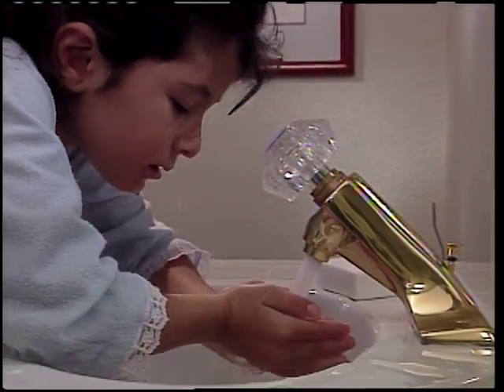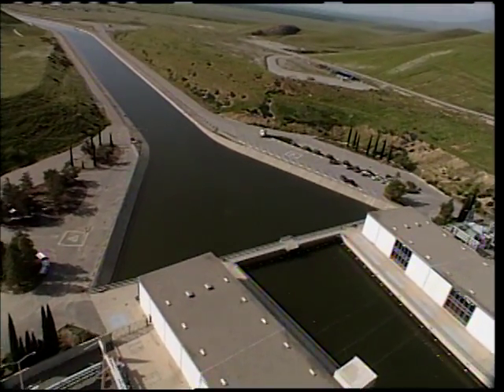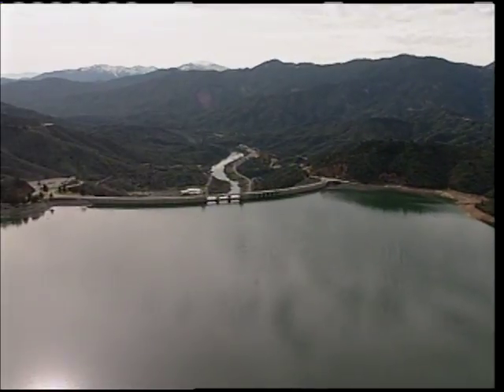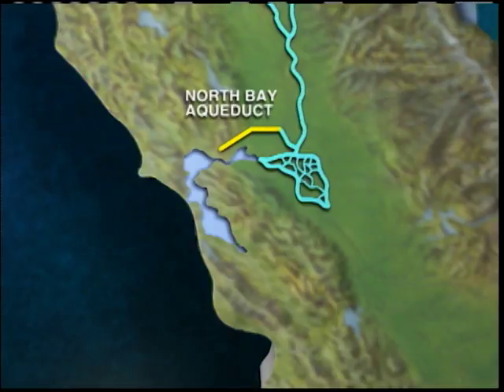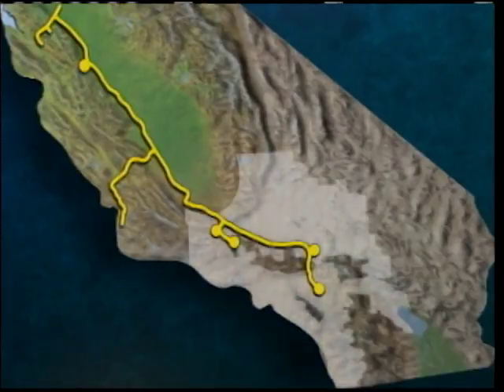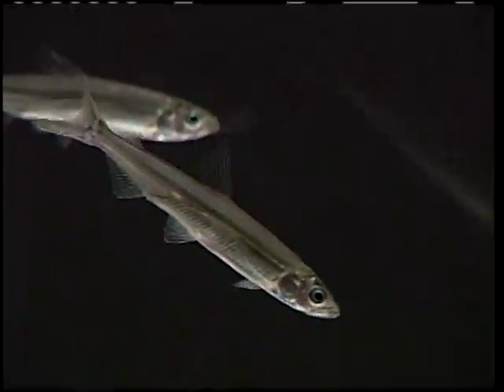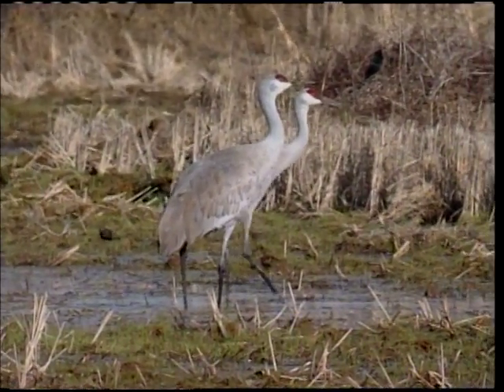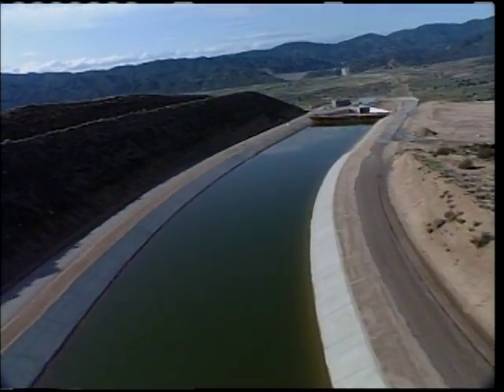Meeting the Challenge: The California State Water Project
An overview of the State Water Project including its history, geographic reach, operations, social benefits, and environmental impacts.